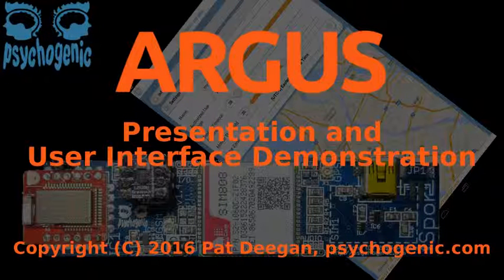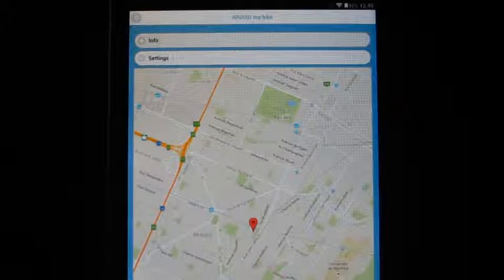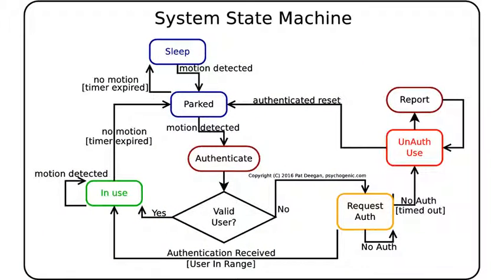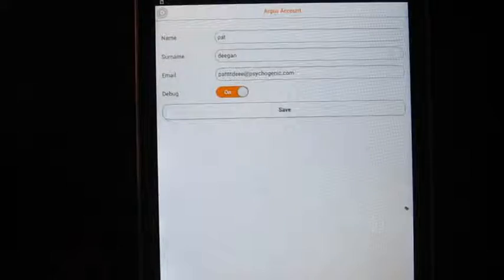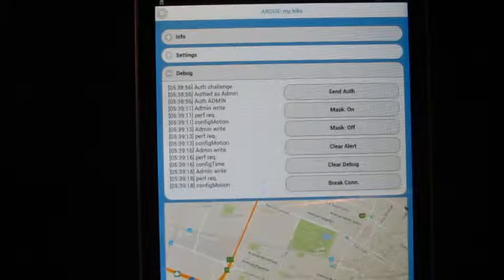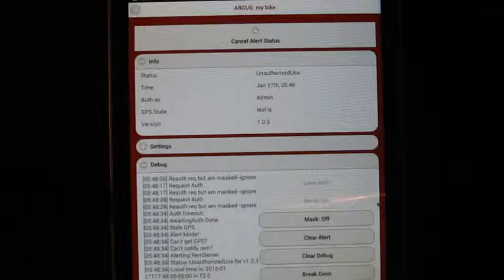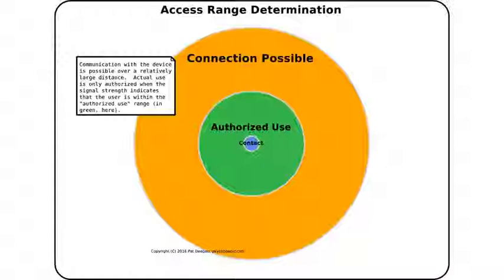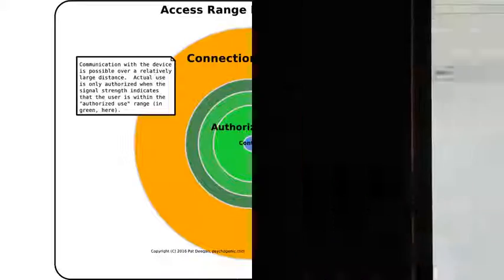Spor/Argus UI and hardware module demo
Demonstration of the mobile application interacting with the hardware module, over bluetooth low energy.  Includes description of functionality, debug mode/development assistance, and more.